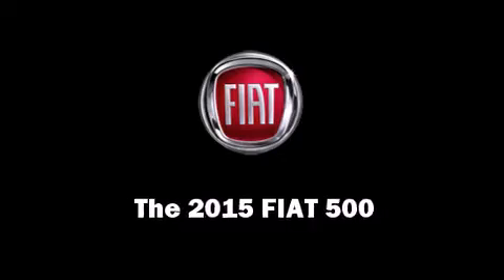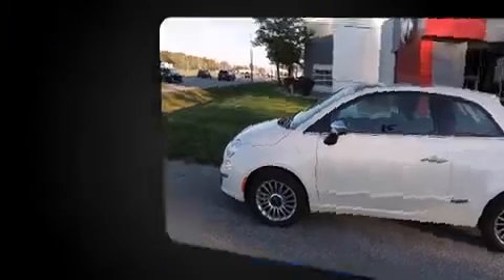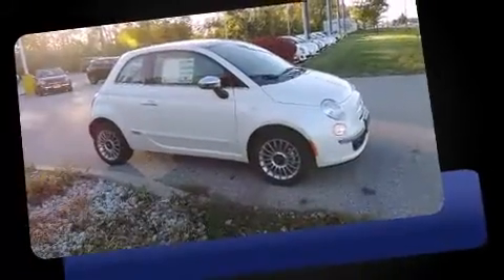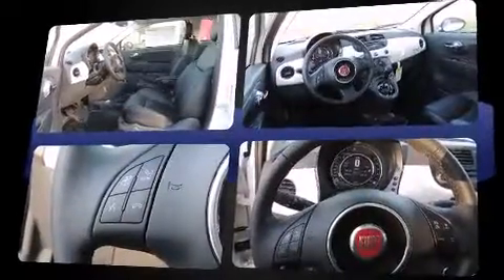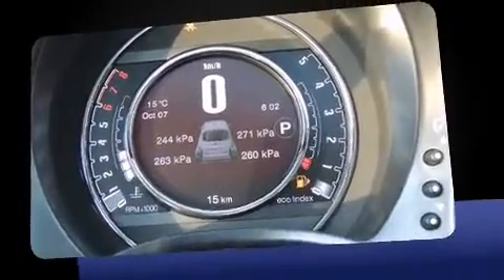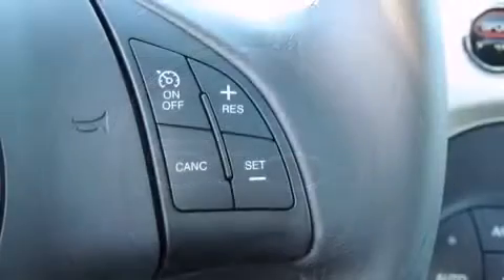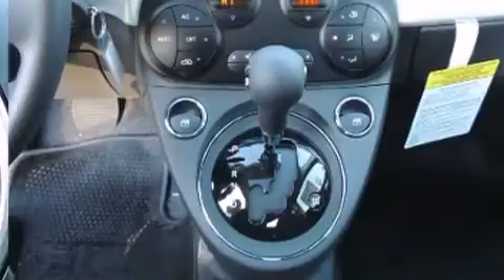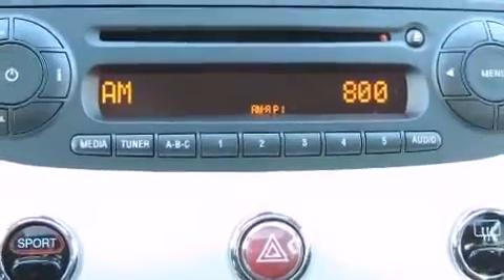2015 FIAT 500 in Windsor, ON N8W5V9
The 2015 Fiat 500. This 2 door, 4 passenger hatchback offers the features and options for which you've been searching. It features an automatic transmission, front-wheel drive, and an efficient 4 cylinder engine. Top features include cruise control, delay-off headlights, a trip computer, an automatic dimming rear-view mirror, heated seats, air conditioning, rear wipers, and remote keyless entry. Storage solutions are integrated throughout the interior, demonstrating thoughtful attention to detail. For drivers who enjoy the natural environment, a power moon roof allows an infusion of fresh air. Premium sound drives 7 speakers, providing you and your passengers a sensational audio experience. Take assurance in side curtain airbags, providing head protection in the event of a severe collision. You will have a pleasant shopping experience that is fun, informative, and never high pressured. Stop by our dealership or give us a call for more information.